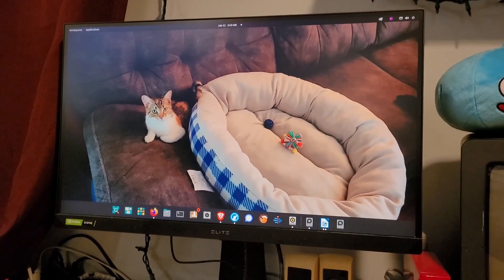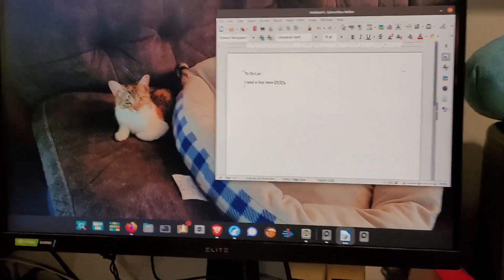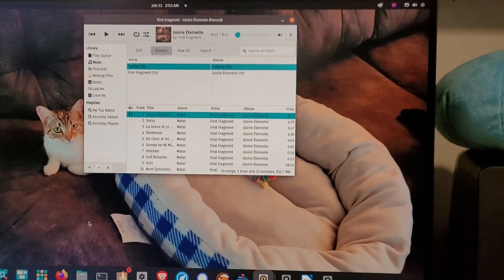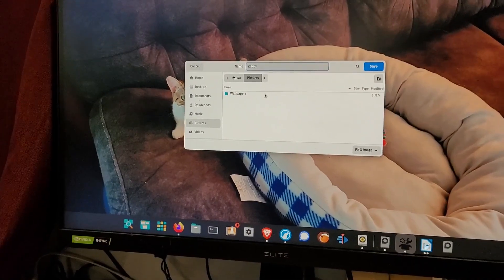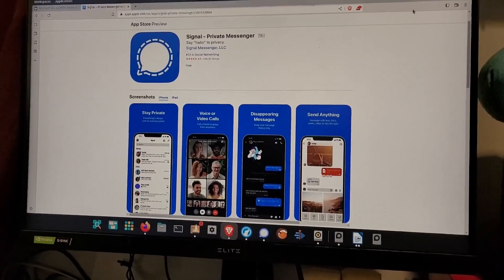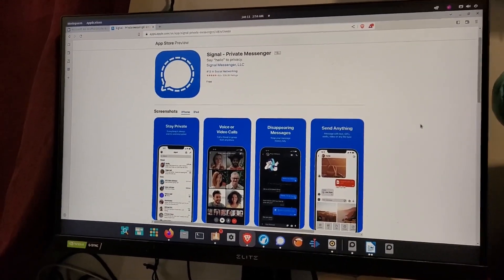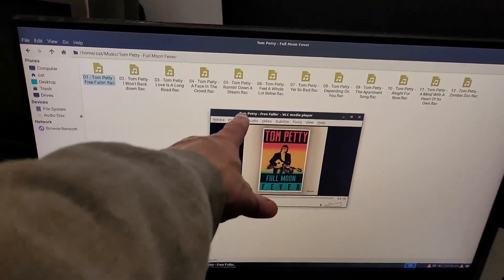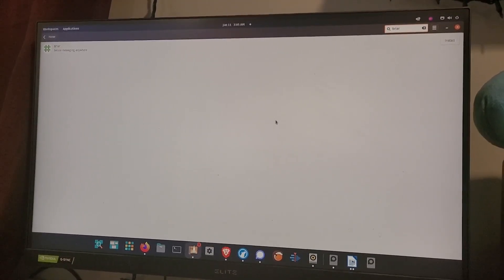Linux, 5 Apps I Really Like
I've been using Linux just over a year and in this video I share five apps that I really like. The Linux store is so easy to use when trying to find these programs. I was using POP OS on the one computer and Linux Lite for ripping my audio CD's.
1.  Libre Office
2. Rhythm Box
3. Flameshot
4. Signal
5. Free Audio Converter